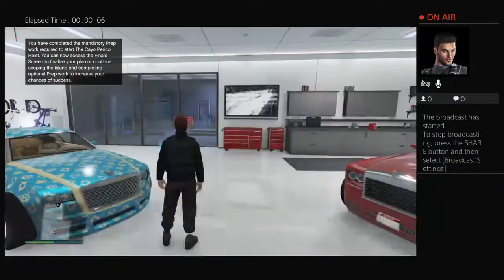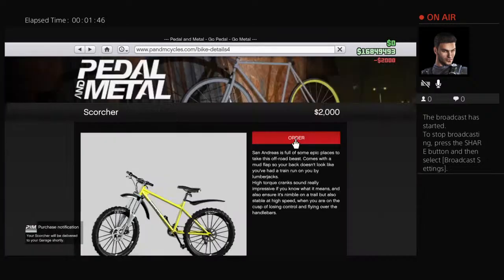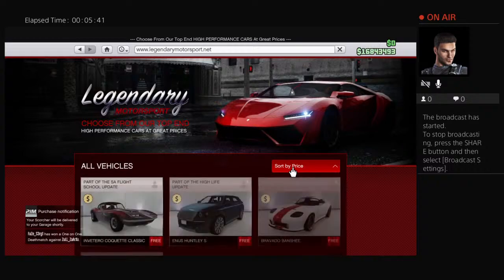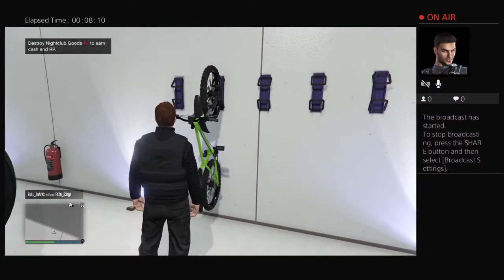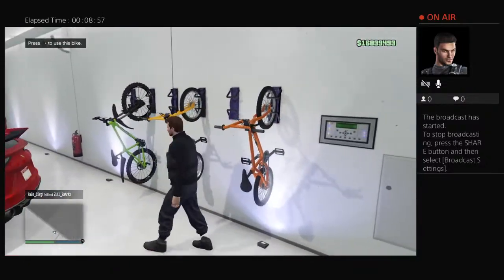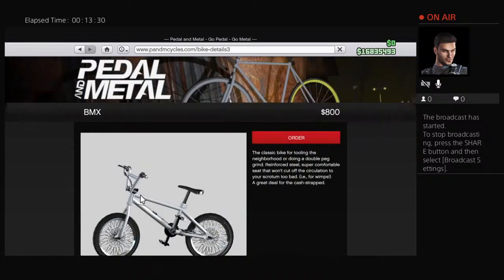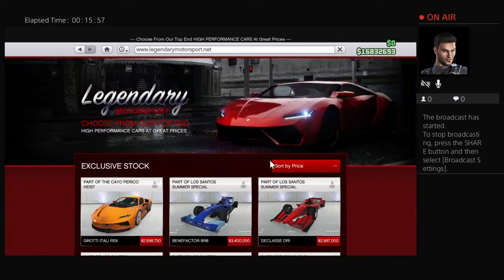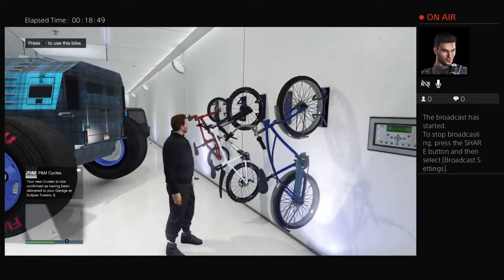Pedal and metal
How to mod push bike into colour like red white blue green black yellow pink and orange.

For the 8 colours on bmx use the z-type car
For the 8 colours on scorcher use the stinger
For the 8 colours on cruiser use the truffade adder